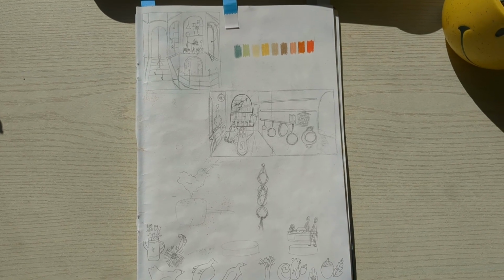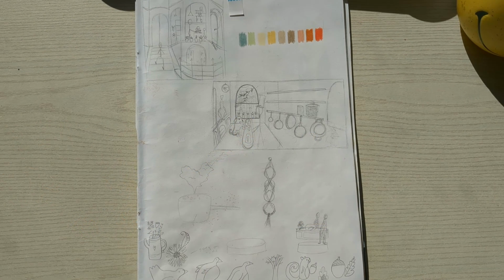My Sketchbook System-Foodie Family Children's Book Illustration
In this video I'll be doing my own twist on a sketchbook tour, showing you my multi-sketchbook system for creating children's book illustrations. This is the first in a series and for each video in this series, I'll be choosing just one final illustration to work towards and show you the process of. Today's video focuses on an illustration called 'Foodie Family'- a double page spread for an original children's book about families with strong shared interests that bring them together. If you'd like to see more of my illustration work please consider giving my Instagram account @nosredladesigns a follow or taking a look at my portfolio You can also find me on Etsy, Pinterest and Behance under the same name (nosredladesigns). I'm looking forward to sharing more of my art, as well as my life on this channel!